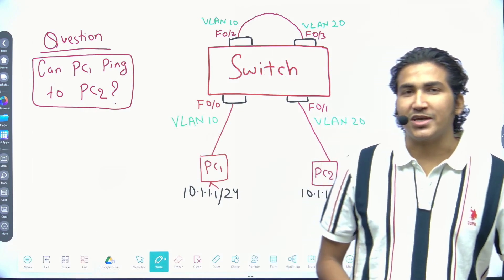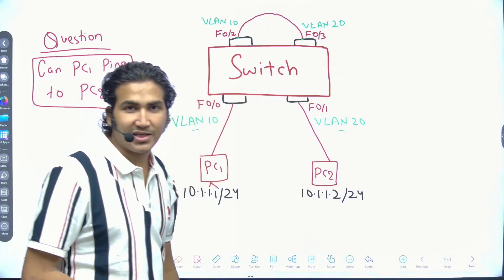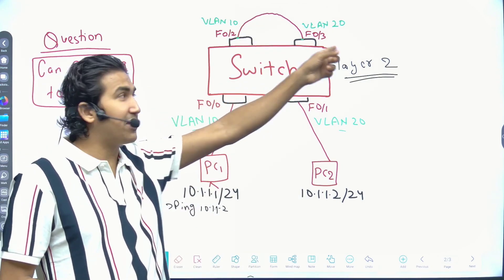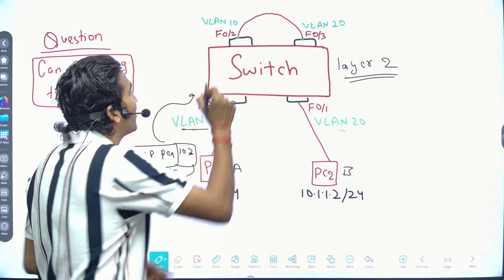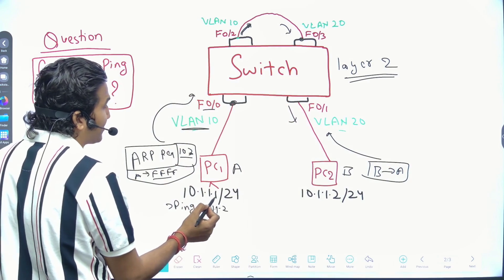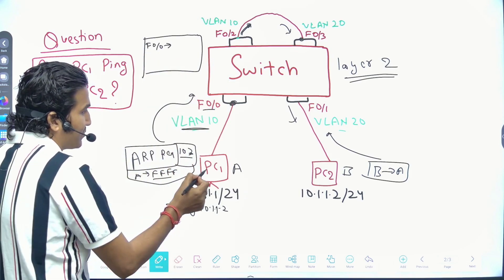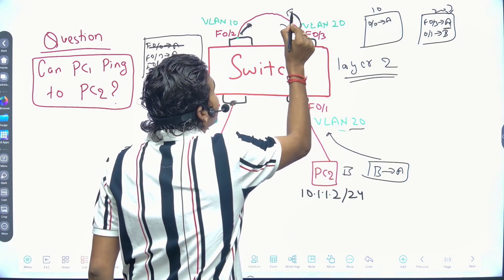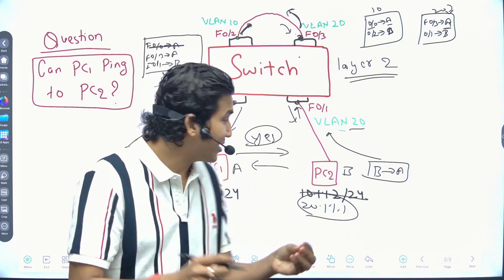Scenario-8 | Network Engineer Interview Question along with Answer